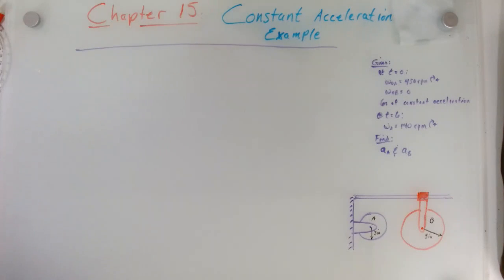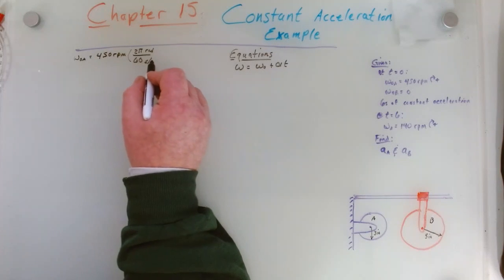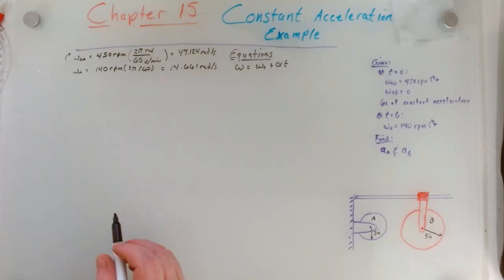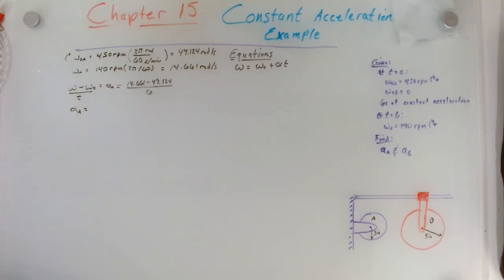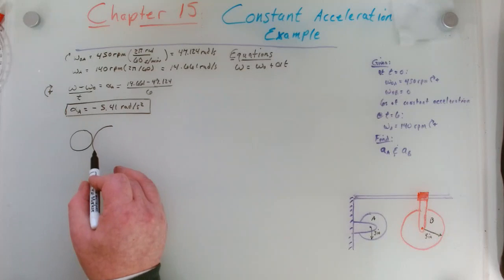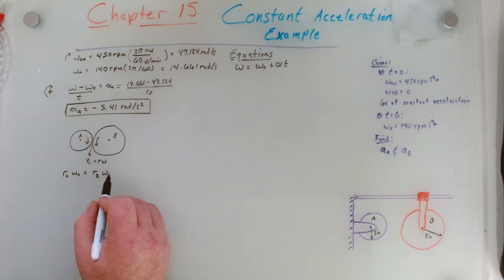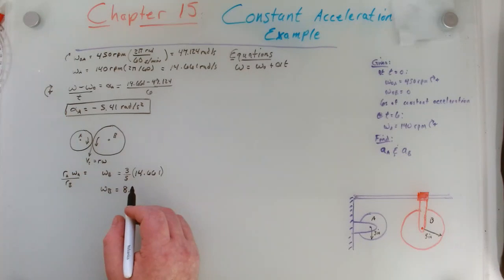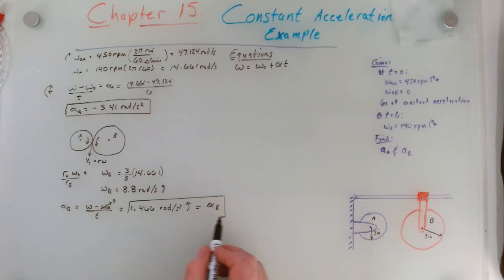Dynamics 15.1 Rigid Body Kinematics: Constant Acceleration Example